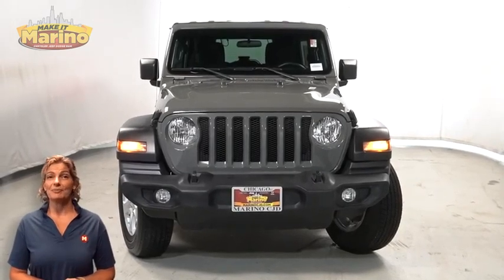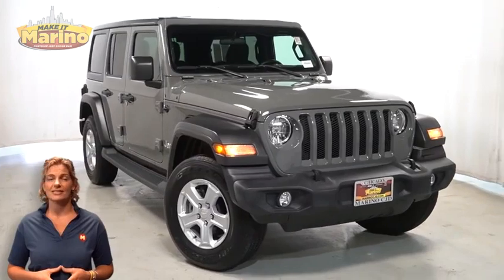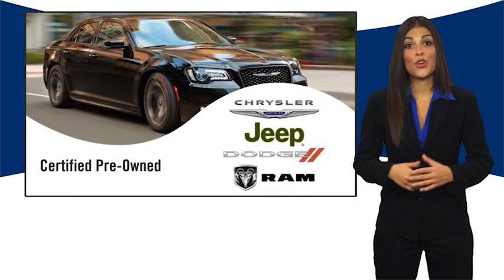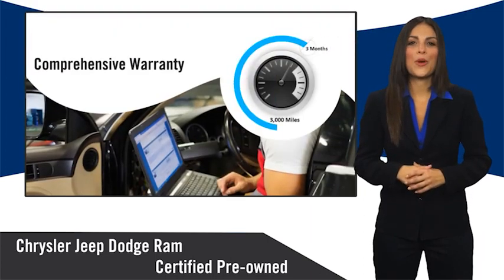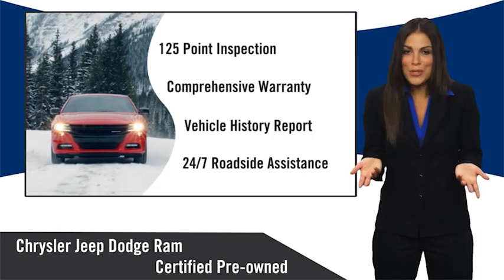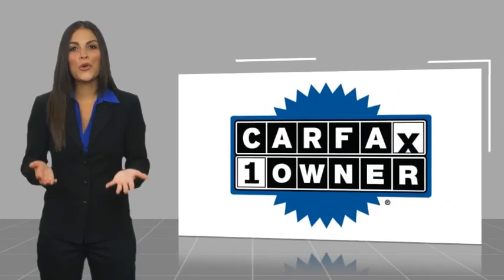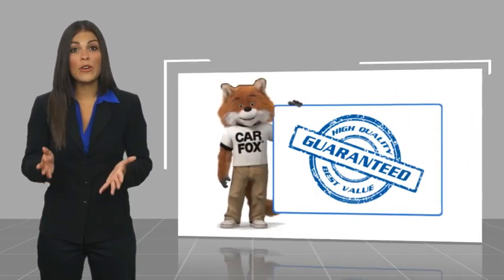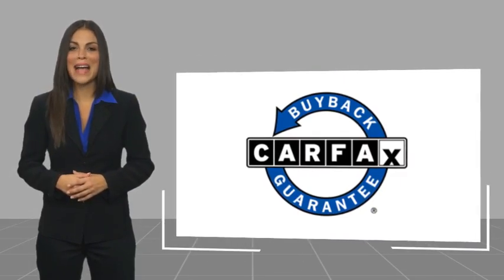2019 Jeep Wrangler D6776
2019 Jeep Wrangler Unlimited Sport S

5133 W Irving Park Rd

JEEP CERTIFIED!! 7 YEAR - 100,000 MILE WARRANTY!! WRANGLER UNLIMITED SPORT S!!  3.6 LITER V6 ENGINE!!  STILL UNDER FACTORY POWERTRAIN WARRANTY!!  ONE OWNER!!  ACCIDENT FREE CARFAX REPORT!!  7 INCH TOUCH SCREEN DISPLAY!!  REAR BACKUP CAMERA!!  BLIND SPOT MONITORING!!  LED TAIL LAMPS!!  BLACK FREEDOM TOP 3 PIECE HARDTOP!!  APPLE CARPLAY!!  GOOGLE ANDROID AUTO!!  POWER HEATED MIRRORS!!  17 INCH ALUMINUM WHEELS!!  HILL START ASSIST!!  TRAILER SWAY DAMPING!!  ELECTRONIC STABILITY CONTROL!!  POWER LOCKS!!  POWER WINDOWS!!!brbrFCA US LLC Certified Pre-Owned Details:brbr  * 125 Point Inspectionbr  * Roadside Assistancebr  * Powertrain Limited Warranty: 84 Month/100,000 Mile (whichever comes first) from original in-service datebr  * Transferable Warrantybr  * Warranty Deductible: $100br  * Vehicle Historybr  * Limited Warranty: 3 Month/3,000 Mile (whichever comes first) after new car warranty expires or from certified purchase datebr  * Includes First Day Rental, Car Rental Allowance, and Trip Interruption Benefits. SiriusXM 3 month trial subscription